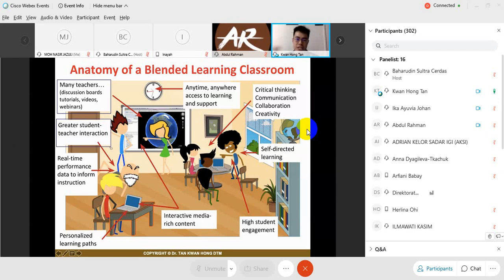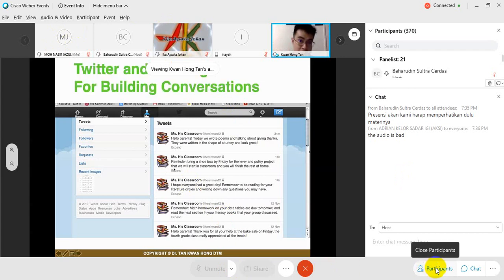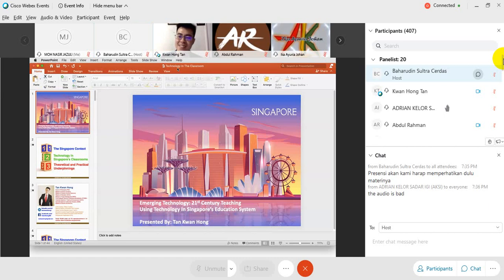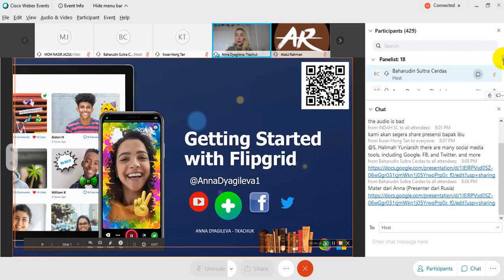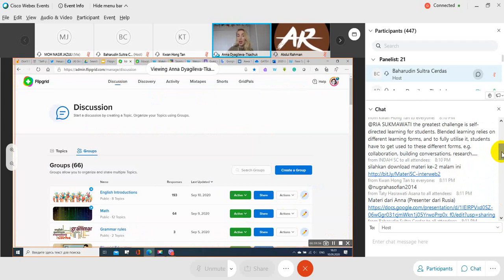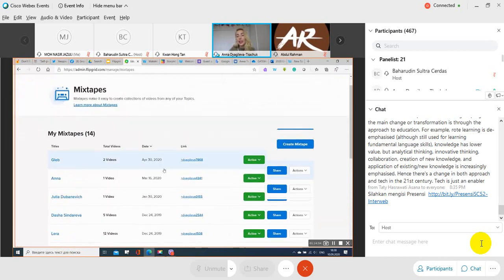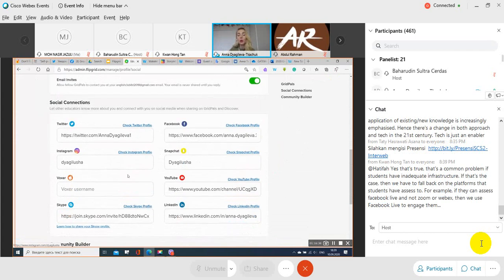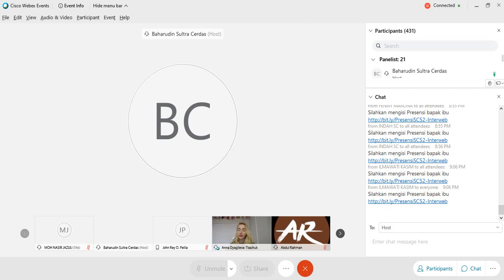WEBINAR INTERNASIONAL Emerging Technology for 21st Century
Webinar Internasional yang diadakan oleh Sultra Cerdas ke 52 dengan tema Emerging Technology for 21st Century bersama dua narasumber internasional Mr. Tan Kwan Hong (Google Certified Educator, MIE Award Winner Singapore) dan Miss Anna Dyagileva Tkachuk (Google Certified Educator, MIE Expert and Flipgrid Guide Rusia)